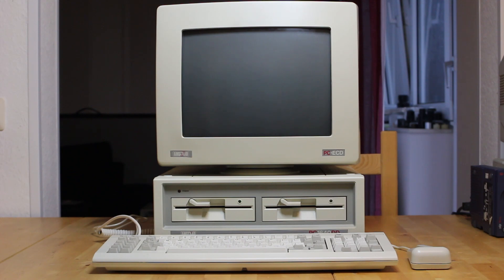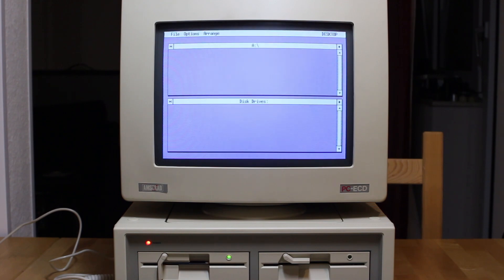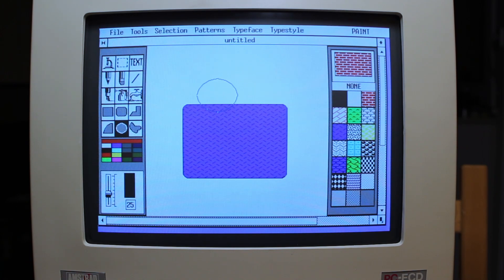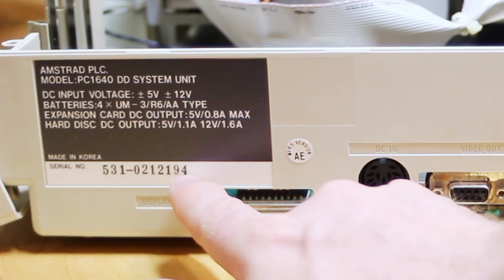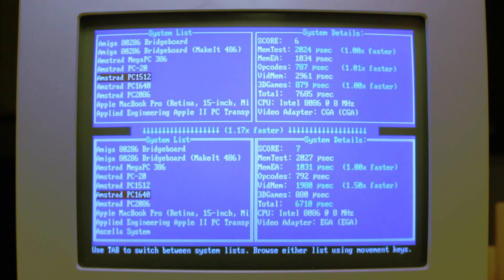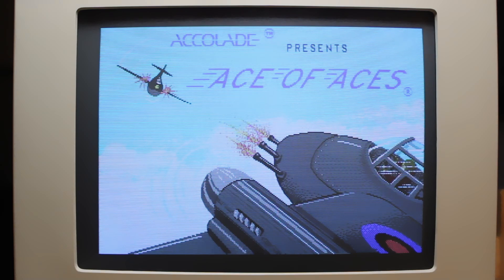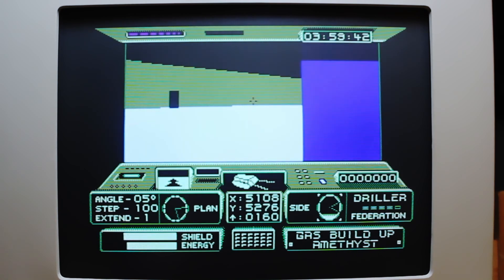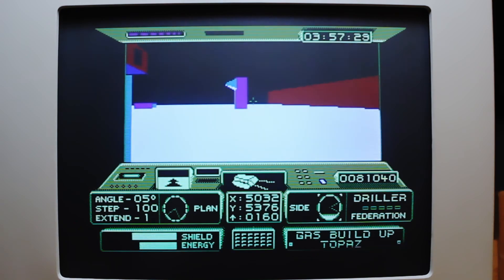Why Europe Couldn't get enough of the Amstrad PC1512/PC1640